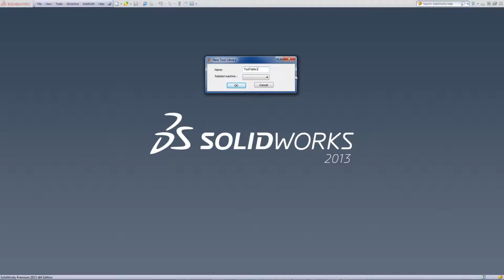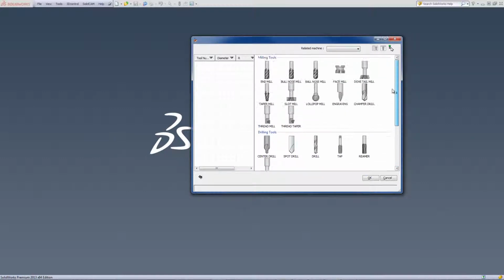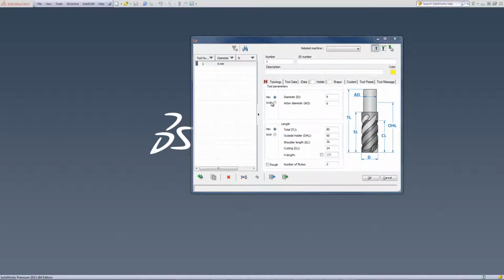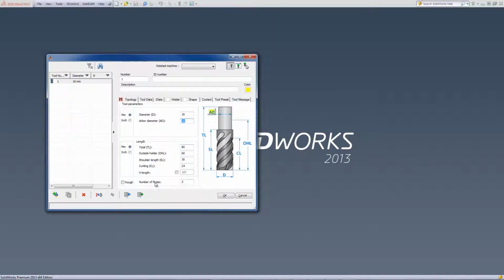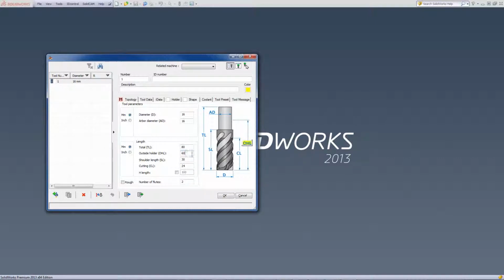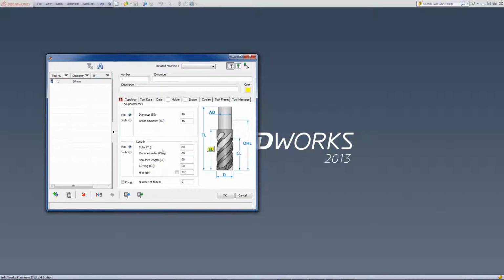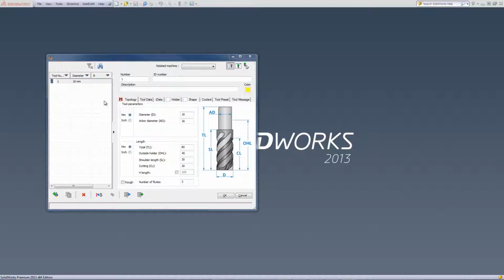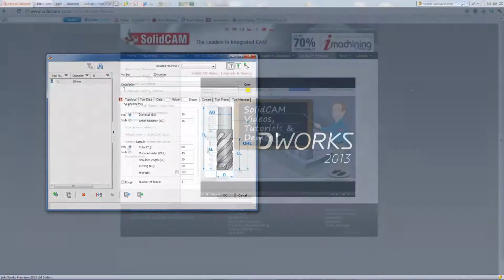Tool Table Lesson 3 Creating Tool Topology